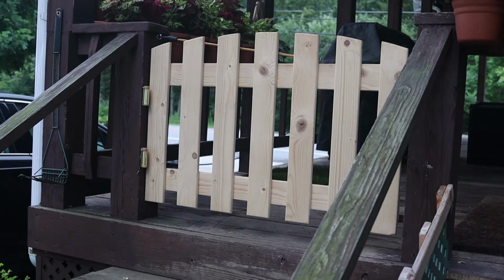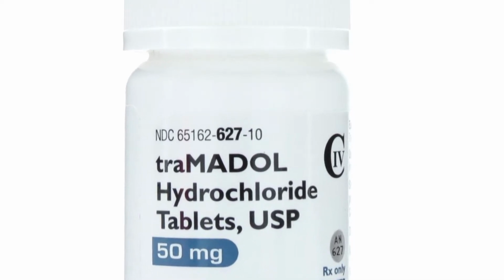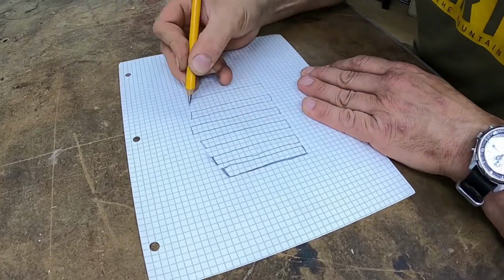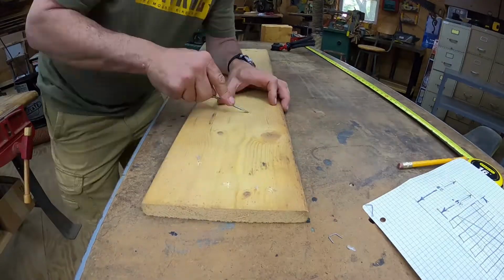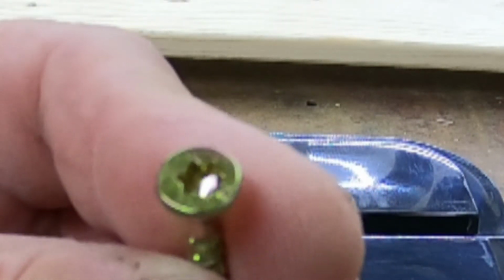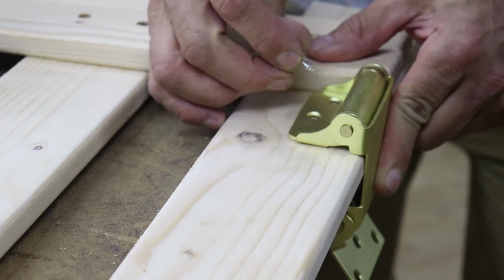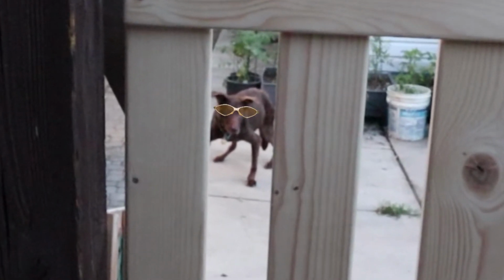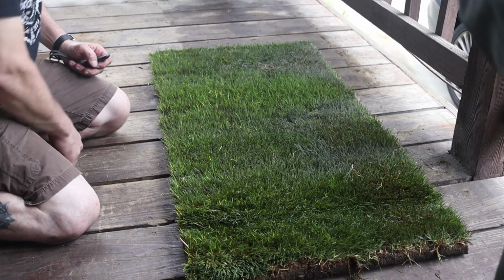Dog Ramp DIY | Part 2 | Safety Gate Build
Today, I will be building a safety gate for Coco, my Chesapeake Bay Retriever. She is 15 1/2 years old, which equates to about 110 in dog years, with most or all of the typical ailments that older dogs get. I want her quality of life to be as good as it can be, so this gate is crucial to her well being. She is a sweet ole' dog!

Sadly Coco has passed away on October 26, 2020. She lived a very long life for her breed at 16 years but still not long enough. Usually a Chesapeake Retriever's life expectancy is 10-12 years. See the tribute video to Coco's life here:

Wanna help this channel improve future videos at NO COST to you? Just click the amazon link before you make an Amazon order, and if you order ANYTHING within 24 hours, I will earn small commissions from every sale which all gets applied to channel improvements! Here's the link: